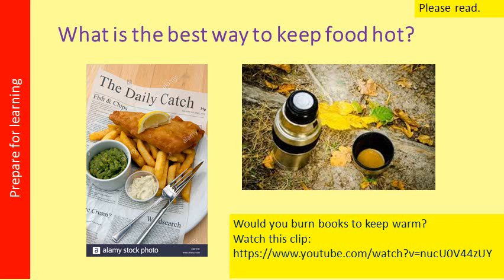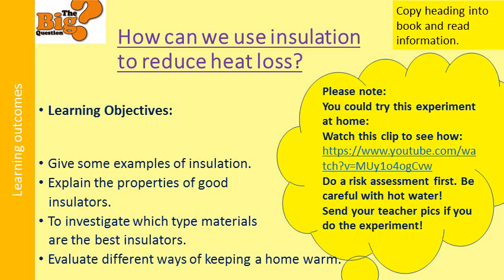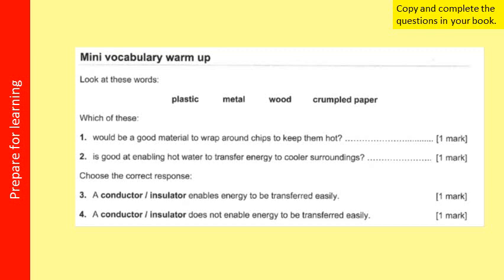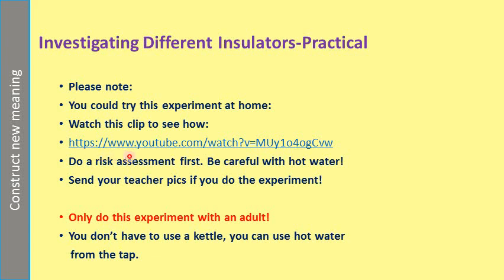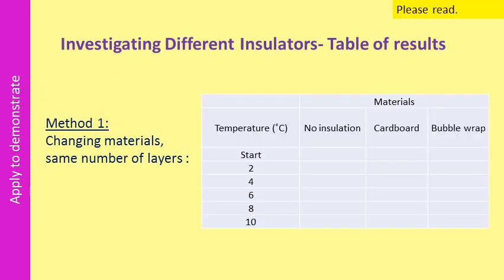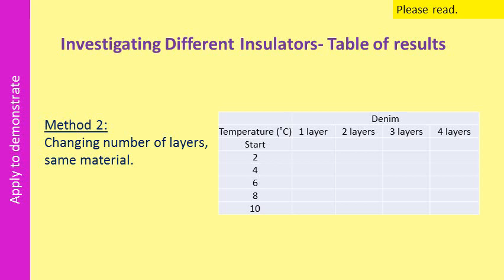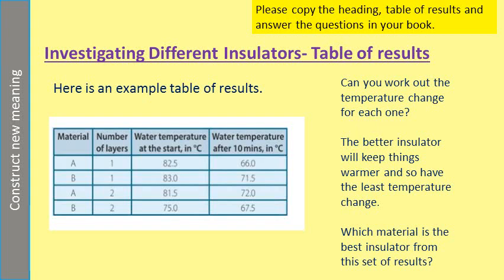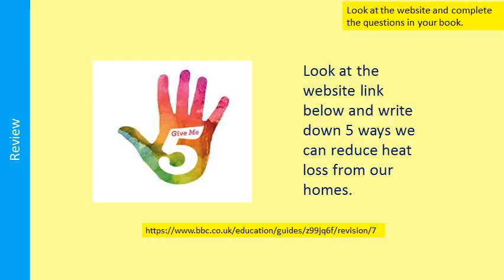Required practical insulation KS3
An overview of insulation and how to carry out an investigation into the insulating properties of different materials.